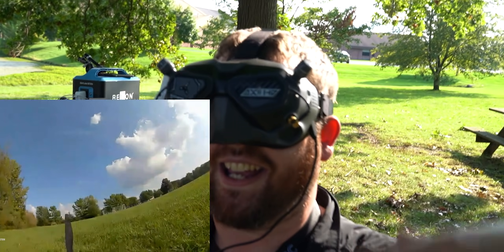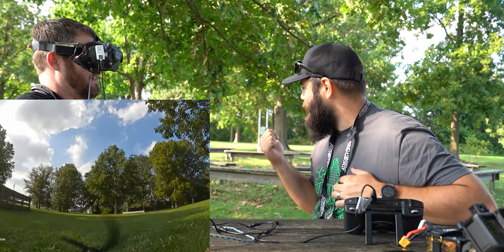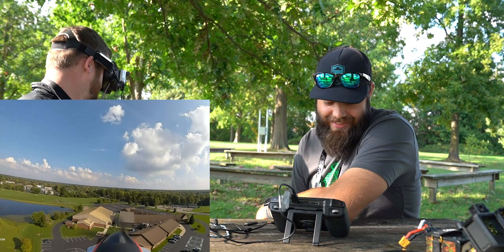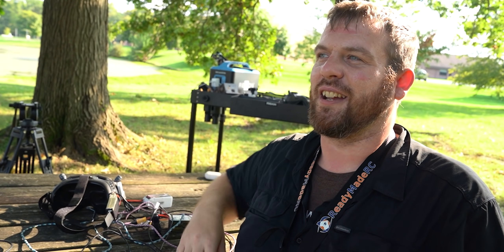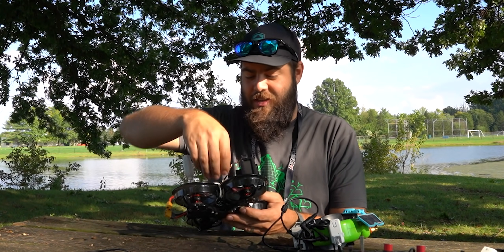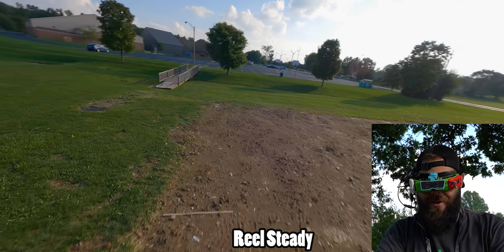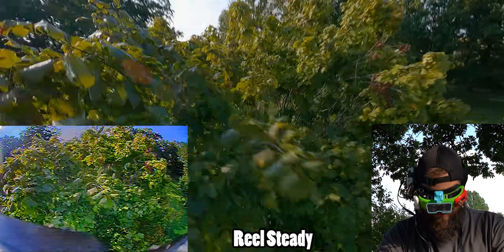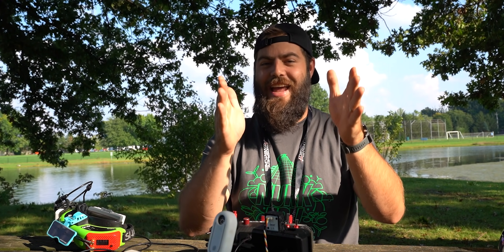What's the point of FPV with a headtracker? And why it's so cool.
The potential of headtracking plus FPV is definitely there, so we are very grateful that Medlin drones sent out their universal head tracking unit. Check out the Medlin Drone Company to get ahold of some of these parts for yourself!

This Shendrones Terraplane is built using these parts, and you can learn to build it yourself at the following link!

Be sure to get your pre-order in for the Stay Flying Merch!
Mesh Back Hat aka the most comfortable hat in the world

Chapters
00:00 Intro
00:16 Components
00:58 The Good
03:51 Punchout Test
05:21 More Good Stuff
09:23 The Bad
15:25 Weigh In
16:34 Conclusion